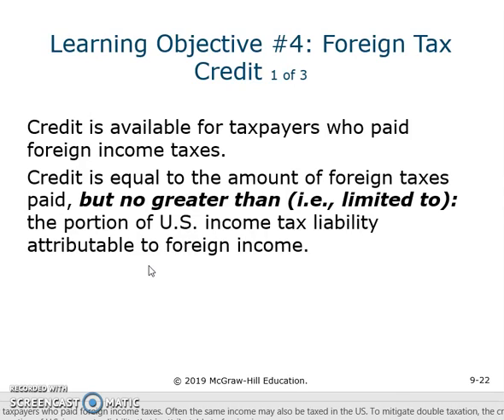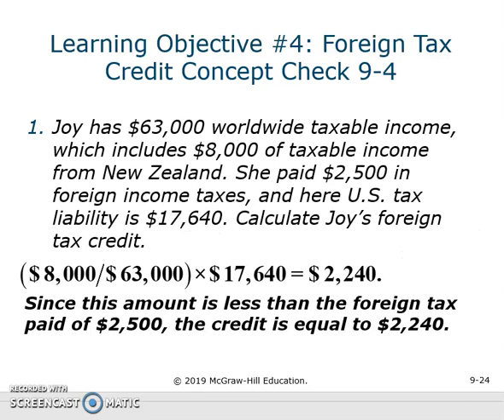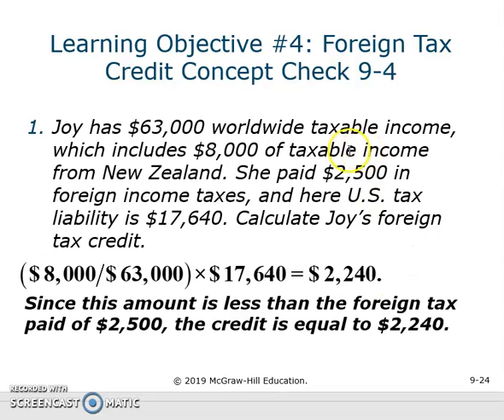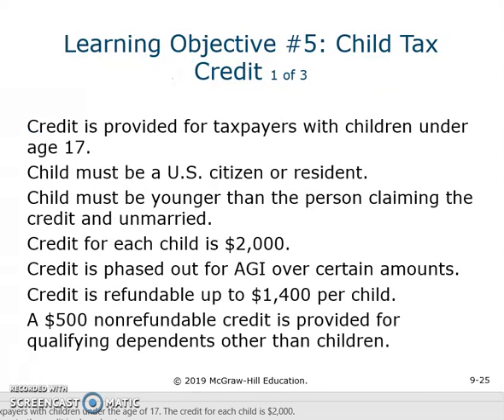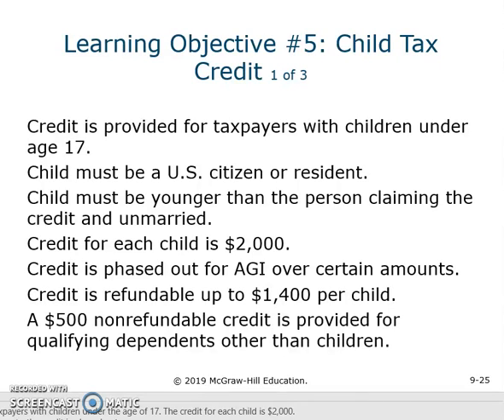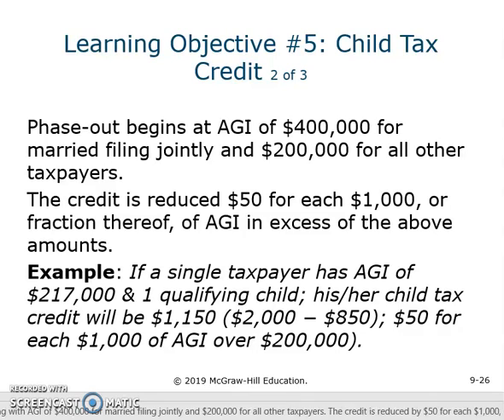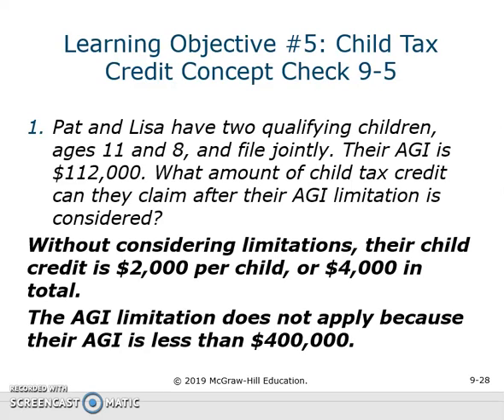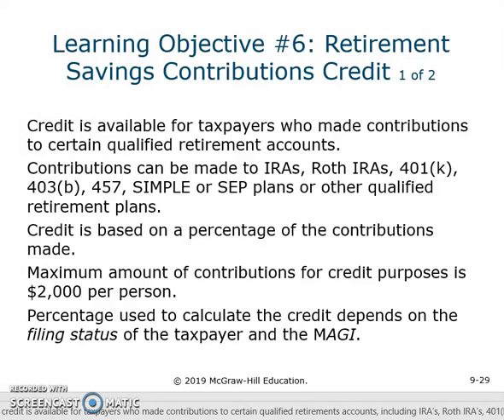Chapter 9 Tax Credits Part 2